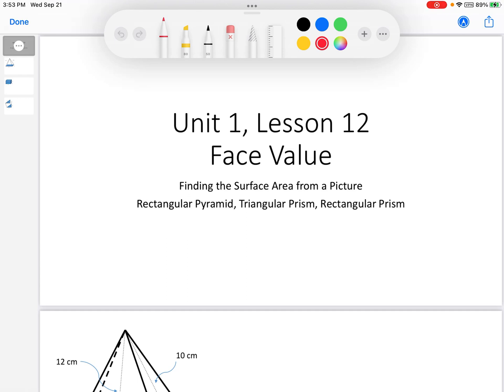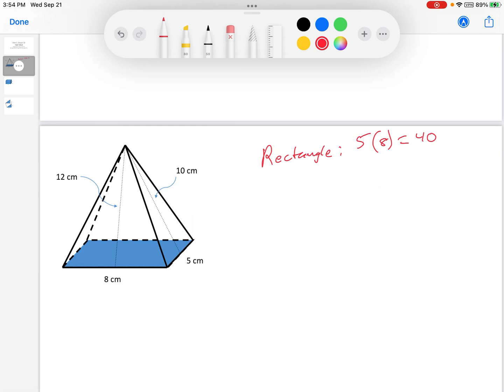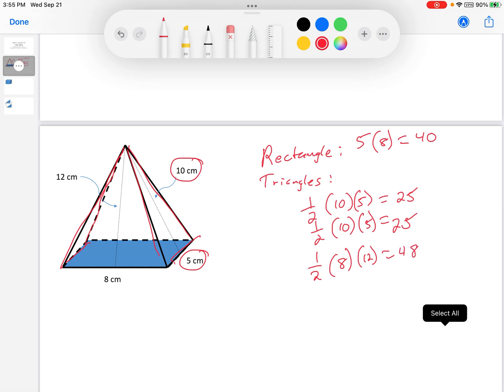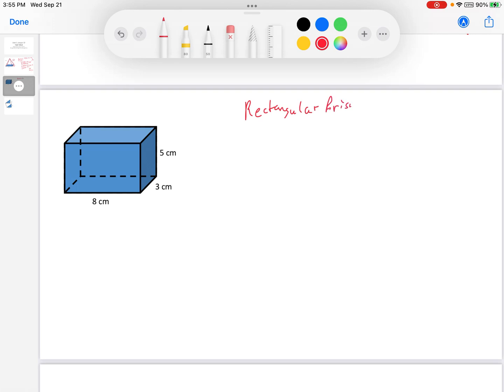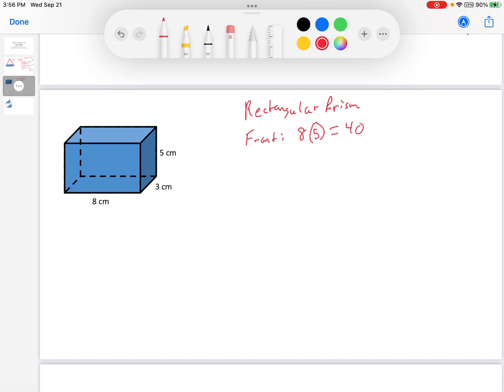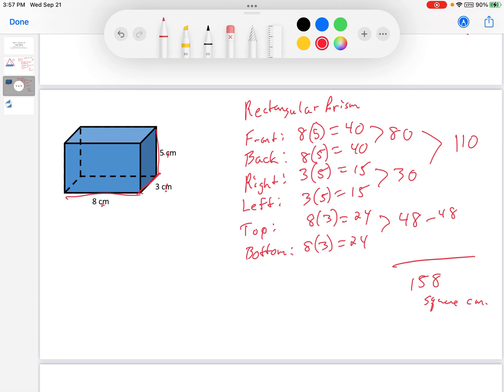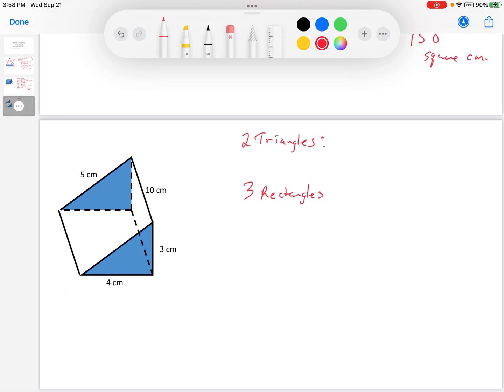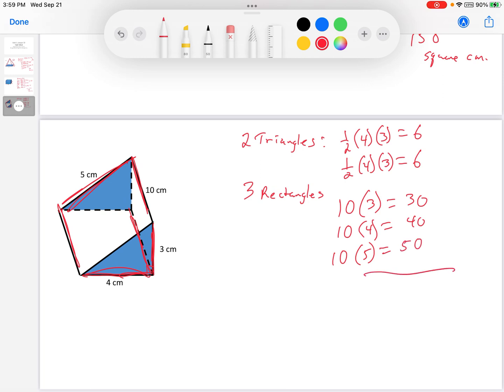Unit 1, Lesson 12: Face Value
Finding the surface area from a picture